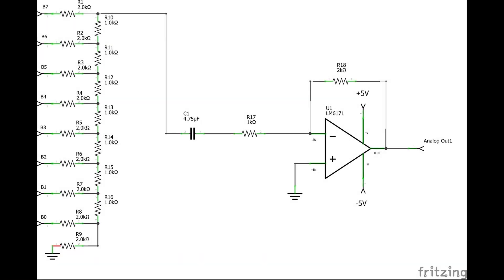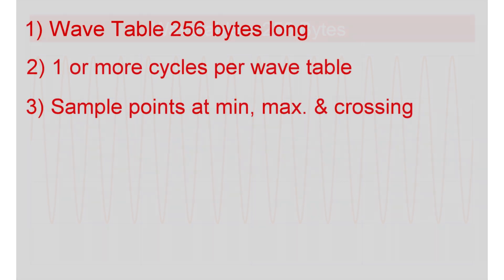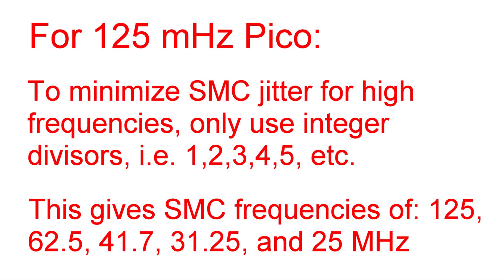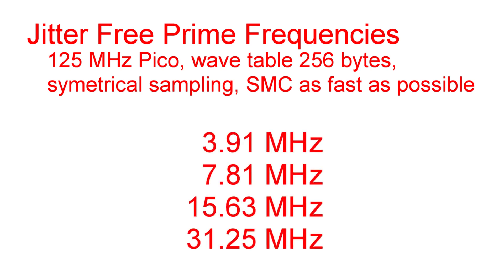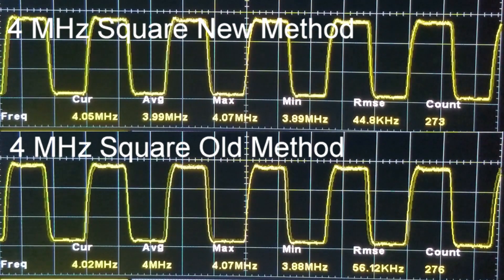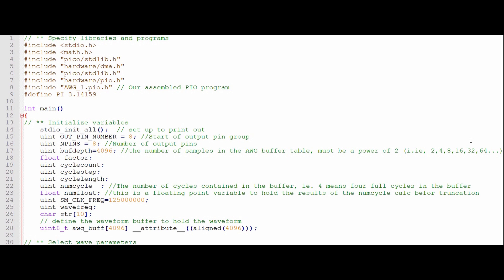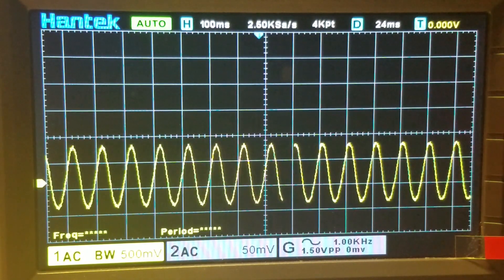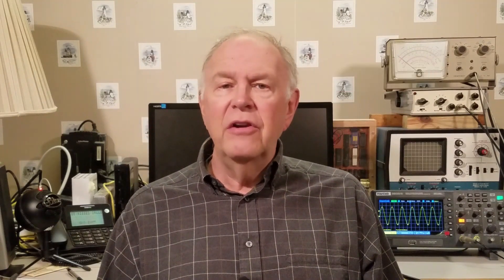Raspberry Pi Pico PIO - EP. 16 - Smoother Arbitrary Waveform Generator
Join David as he uses the Nyquist sampling theorem to reduce high speed frequency jitter in the RP2040 Raspberry Pi Pico based Arbitrary Waveform Generator (AWG).

00:00 Introduction
01:11 Basic AWG Theory
01:53 Initial decisions and limitations
03:06 Where jitter comes from
03:53 Reducing jitter
04:25 Nyquist sampling theorem
06:10 Sine demonstration
06:28 Square and triangle wave limitations
06:41 Demonstrations
07:40 Low speed considerations
08:04 Program details
09:34 Low speed demonstrations
09:58 Closing